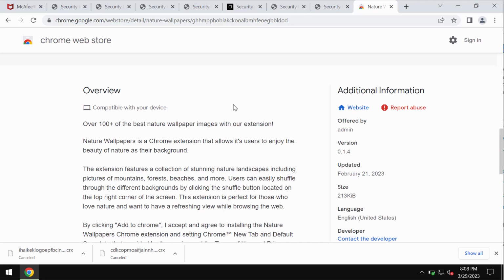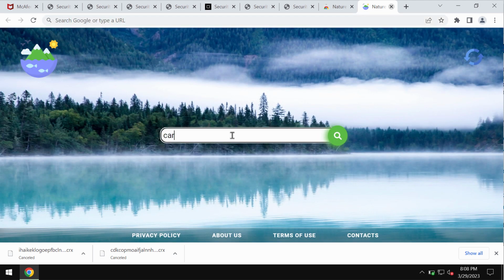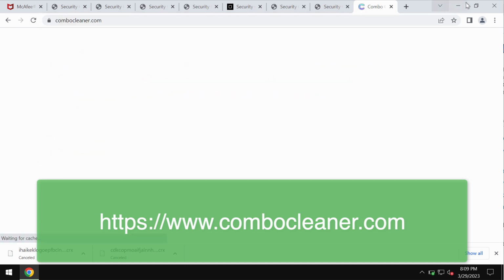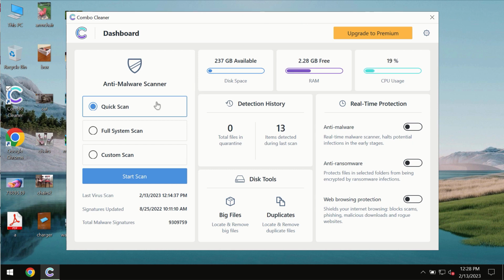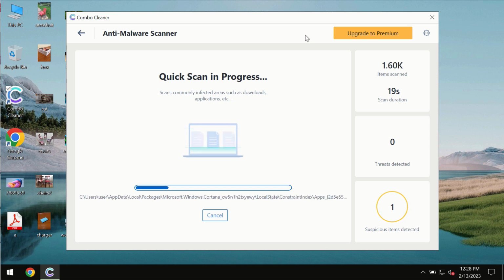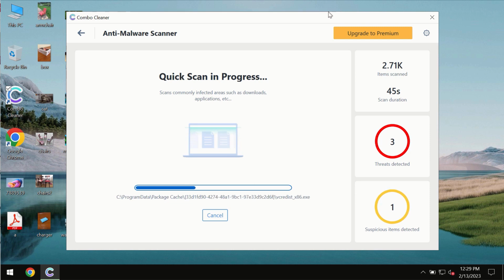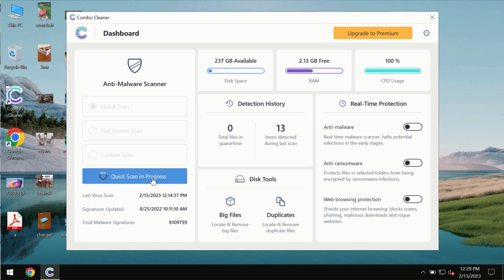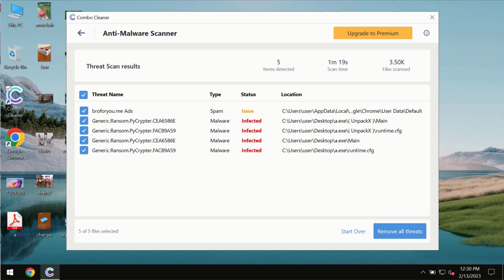Nature Wallpapers browser-hijacking extension removal.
Nature Wallpapers is a browser-hijacking extension. It specifically attacks Google Chrome. Nature Wallpapers extension, once installed, may change the default search engine and other settings without the user's approval. Don't tolerate this hijacker. Get rid of it with Combo Cleaner Antivirus via the official or, optionally, follow the manual recommendations given in the video.